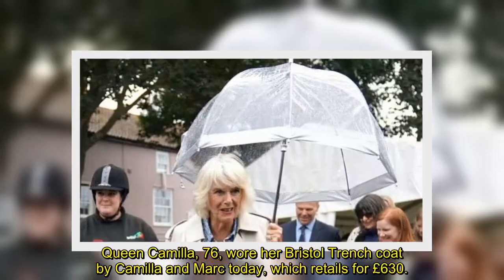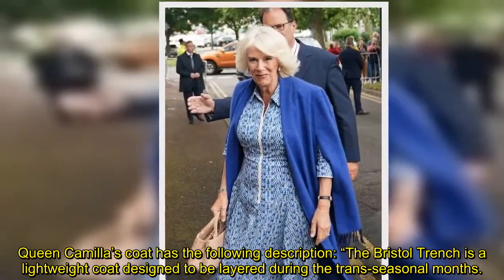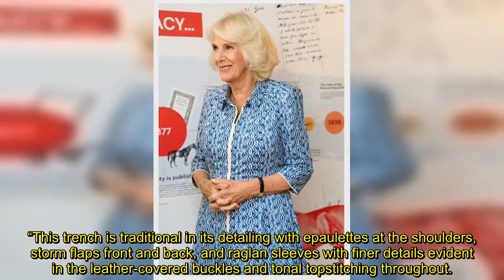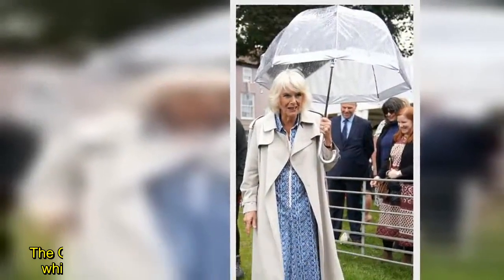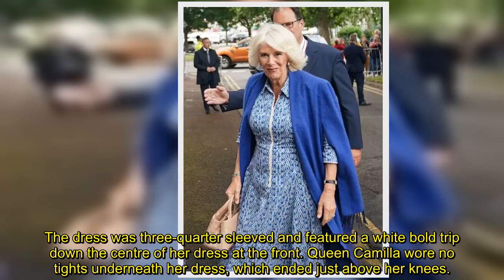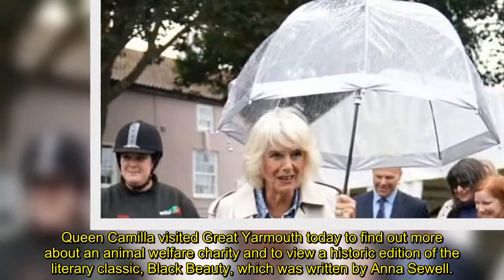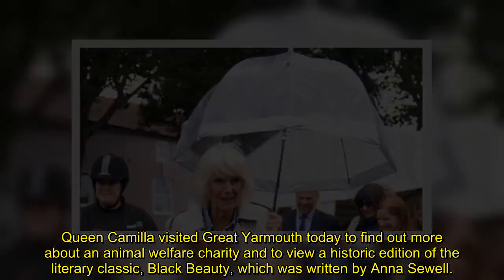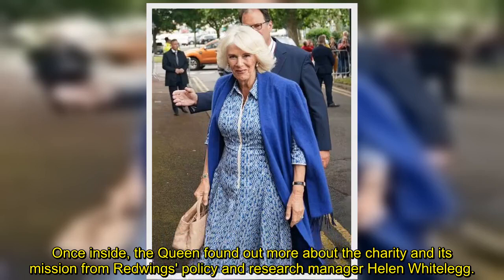Queen Camilla wears £630 trench coat and silver umbrella in Great Yarmouth today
Queen Camilla, 76, wore her Bristol Trench coat by Camilla and Marc today, which retails for £630.

The Queen attended royal engagements in Great Yarmouth and was pictured carrying a silver umbrella as she braced for the rainy weather.

Queen Camilla’s coat has the following description: “The Bristol Trench is a lightweight coat designed to be layered during the trans-seasonal months.